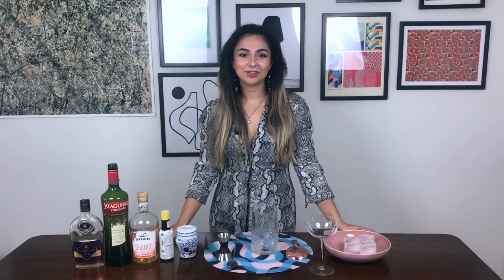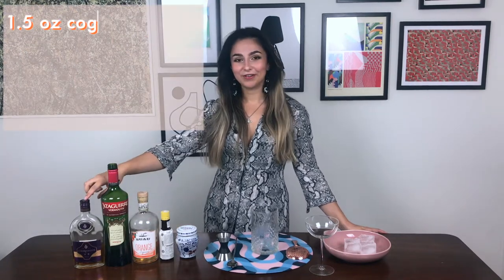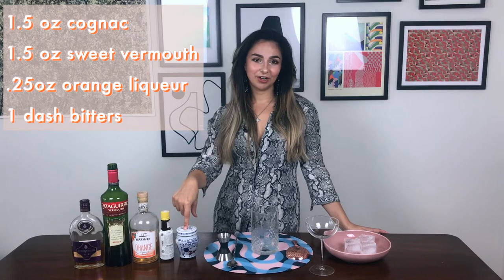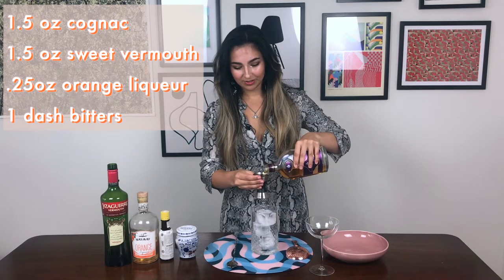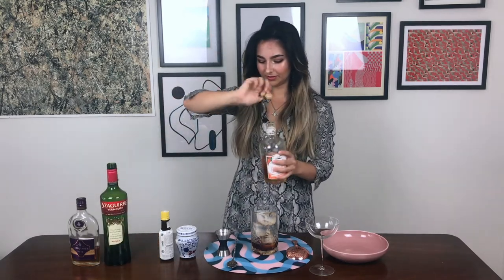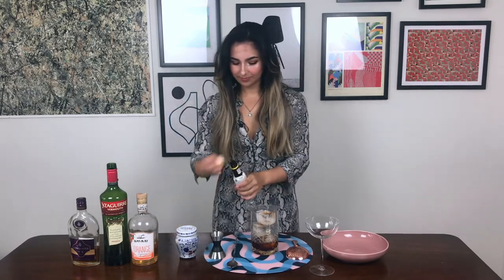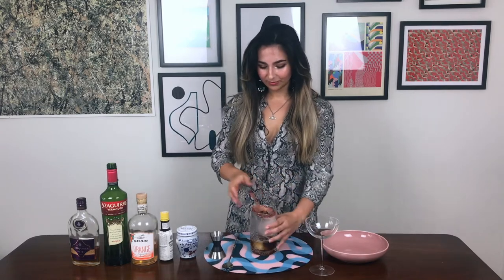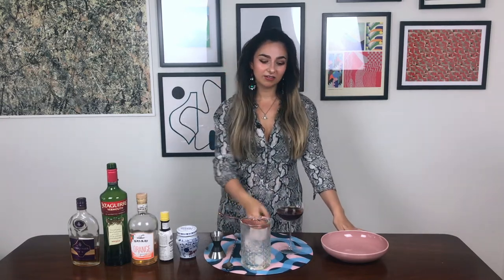Modern Cocktails: The French Manhattan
Today I show you how to make a delicious take on the classic Manhattan. The French Manhattan, from the wonderful creative mind of David Lebovitz, swaps out whiskey for Cognac and orange liqueur, and plays with the typical proportions of a Manhattan, all resulting in a wonderfully complex drink. For me, this cocktail evokes a subtle Christmassy spice and would make the perfect drink for a holiday party if we weren't living in the midst of a pandemic.  Maybe try it for your next virtual drinks party with friends!

French Manhattan:
1 1/2 oz cognac
1 1/2 oz sweet vermouth (preferably French)
1/2 oz orange liqueur
1 dash aromatic or orange bitters

If I Can't Dance It's Not My Revolution by Quantum Jazz